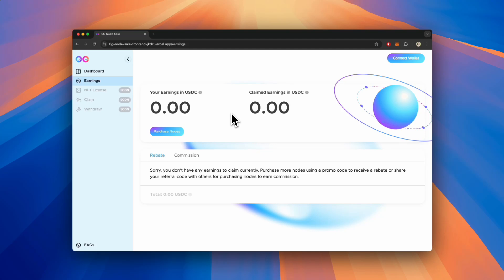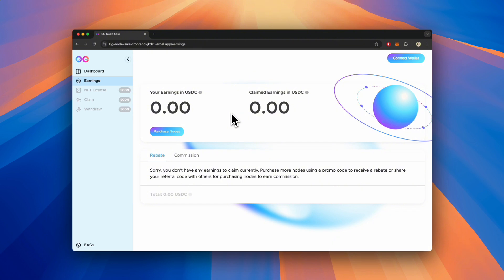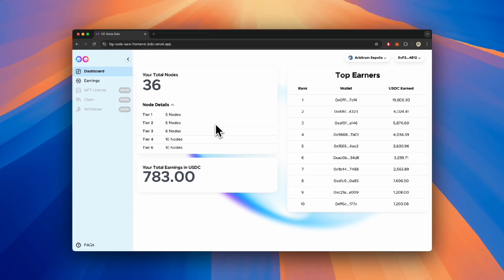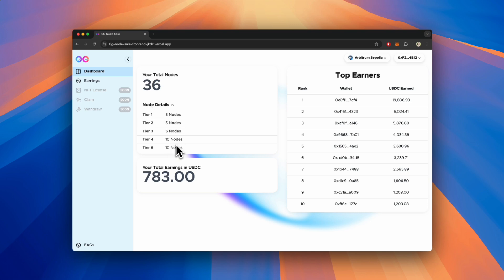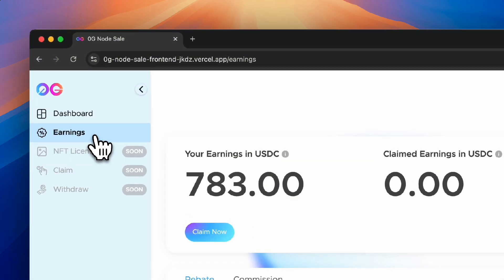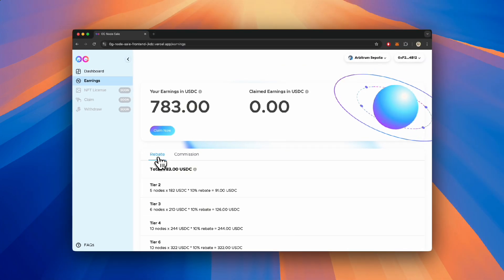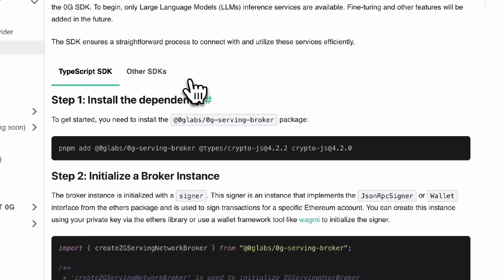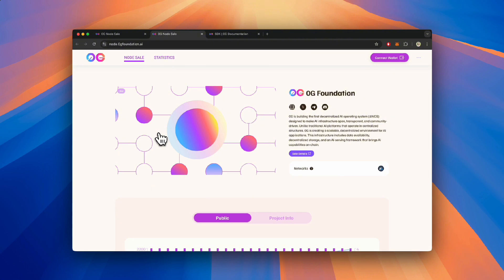The 0G Foundation AI Alignment Node Sale Operations Portal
In this quick tutorial, learn how to effortlessly manage your rewards from the 0G Foundation AI Alignment Node Sale.

About 0G:

0G (ZeroGravity) is a next-generation modular blockchain infrastructure provider designed to bring AI onchain at an unprecedented scale. By separating data storage and data publishing lanes, 0G enables nearly infinite scalability for decentralized AI, ensuring trustless, verifiable, and high-performance data storage solutions for AI models. Their unique data availability layer supports 50 Gbps data throughput, positioning 0G as a leader in the decentralized AI space, with partnerships across Web3’s top ecosystems including Polygon, Arbitrum, and much more.

0G’s architecture not only boosts performance and scalability but also dramatically lowers costs, making it ideal for on-chain AI applications, DeFi protocols, gaming, and more. This episode is a must-listen for anyone interested in the future of AI, blockchain, and how decentralized technologies are set to reshape the digital world.